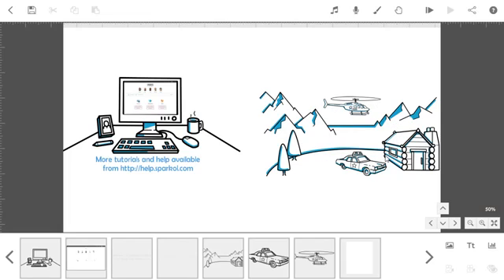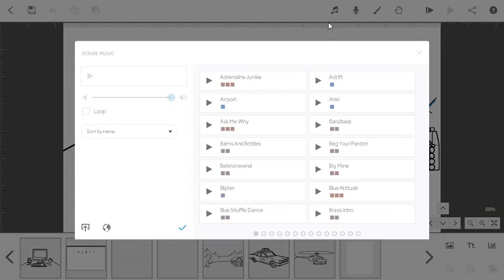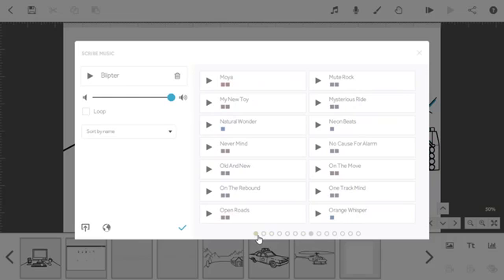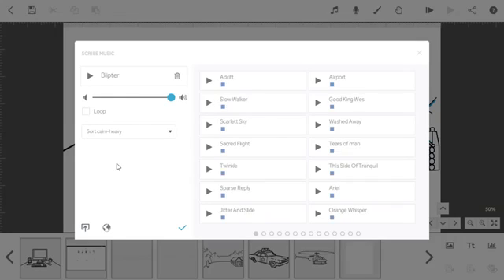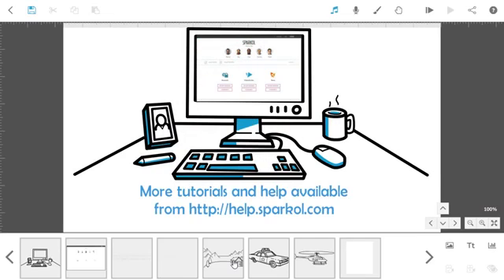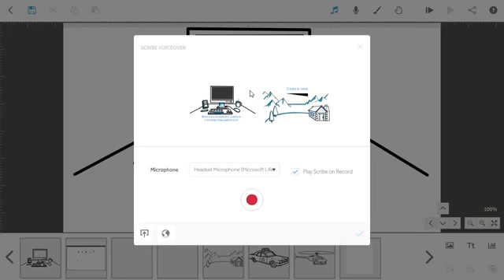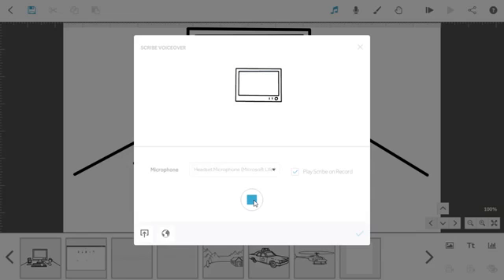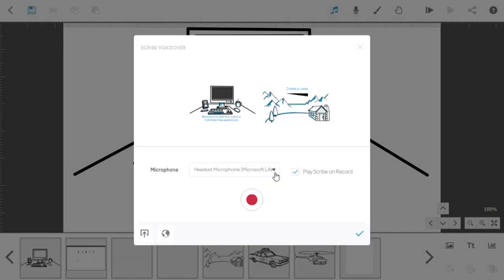Tutorial 3 Adding Sound